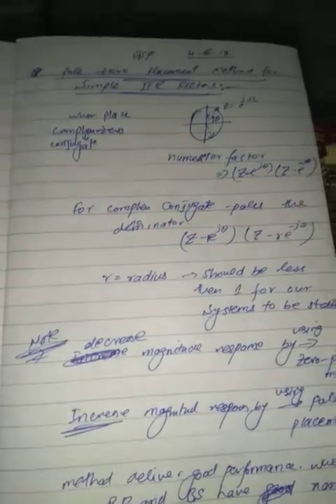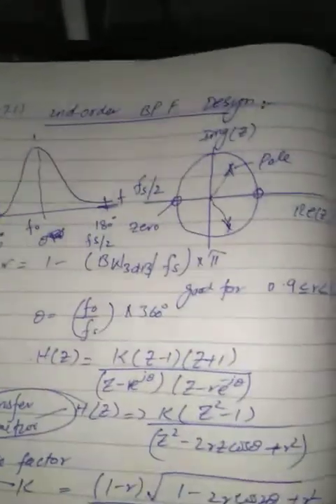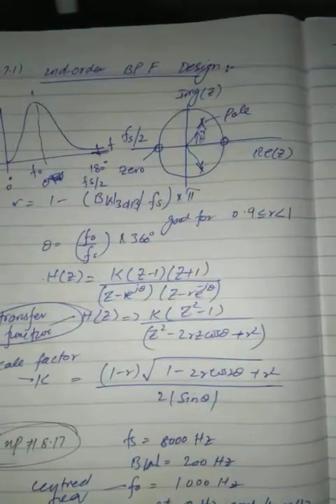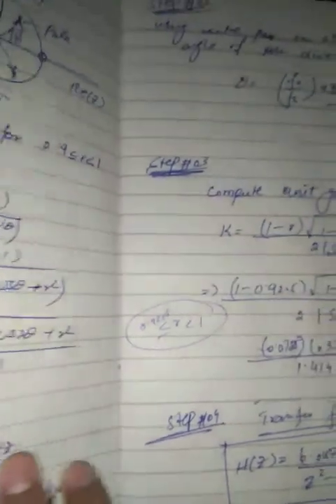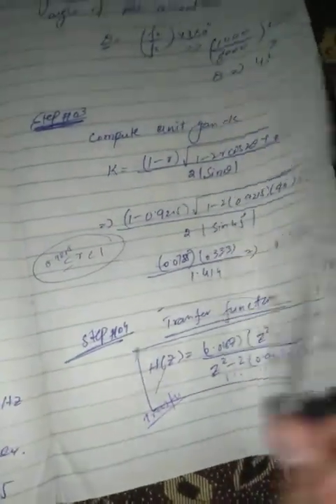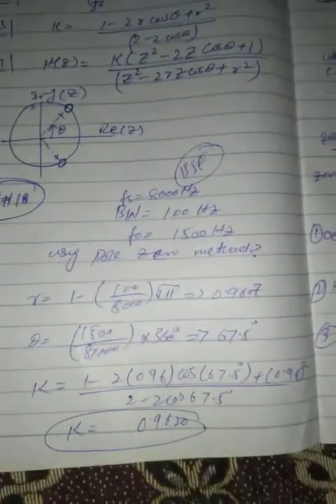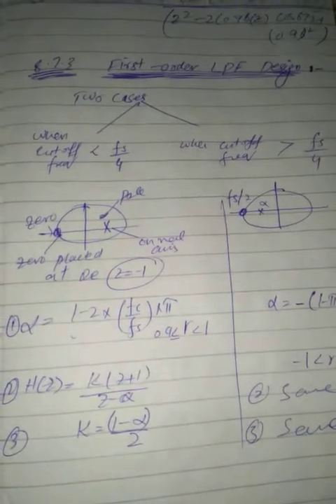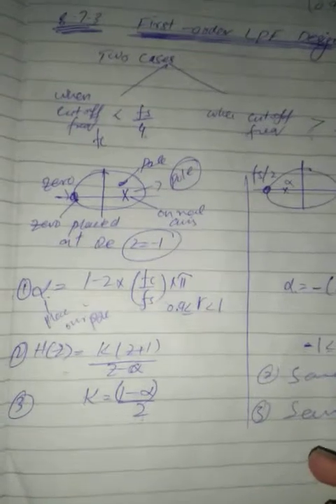Pole-Zero placement method for IIR filter.